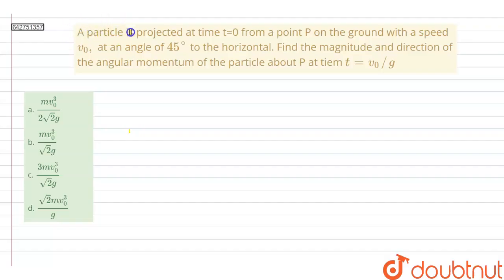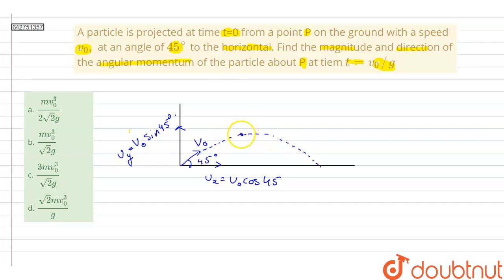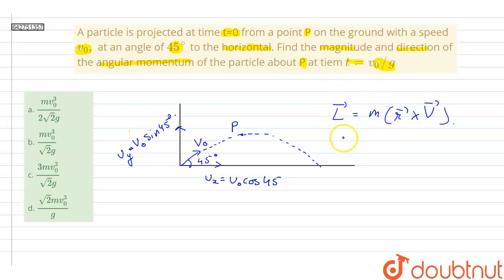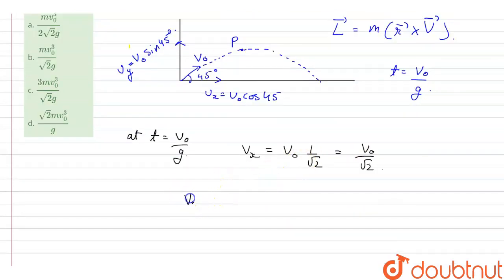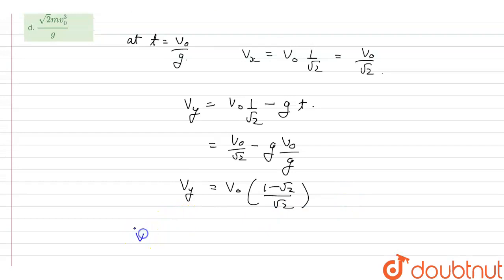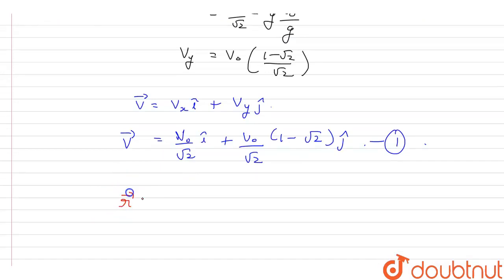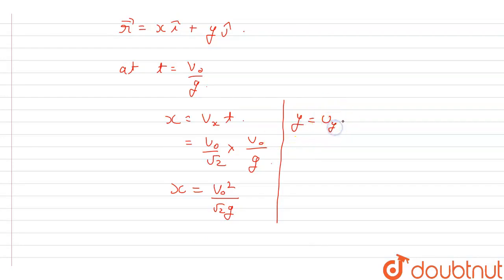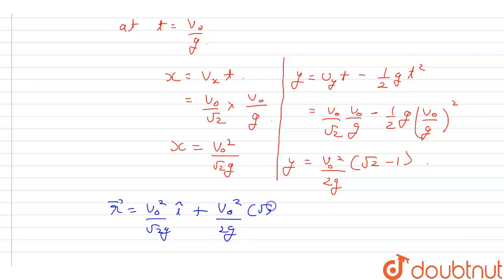A particle is projected at time t=0 from a point P on the ground with a speed v_0, at an angle o...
A particle is projected at time t=0 from a point P on the ground with a speed v_0, at an angle of 45^@ to the horizontal. Find the magnitude and direction of the angular momentum of the particle about P at tiem t= v_0//g
Class: 11
Subject: PHYSICS
Chapter: SYSTEM OF PARTICLES AND ROTATIONAL MOTIONS
Board:NEET

👉 Have Any Query? Ask Us.